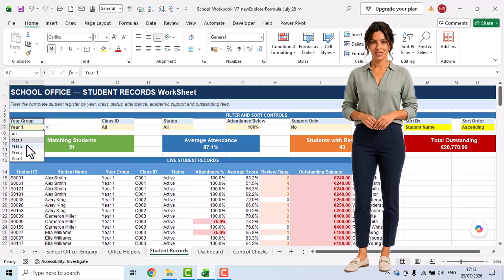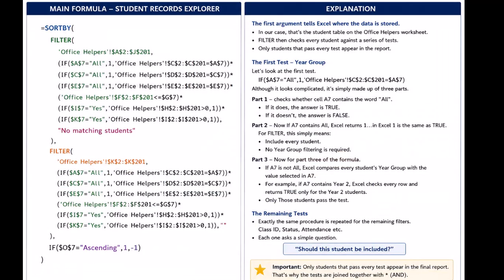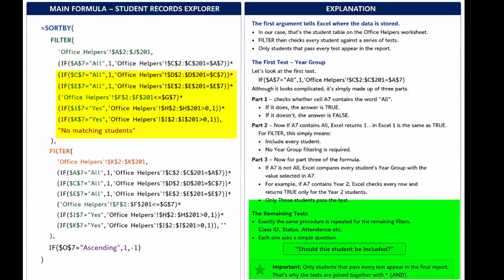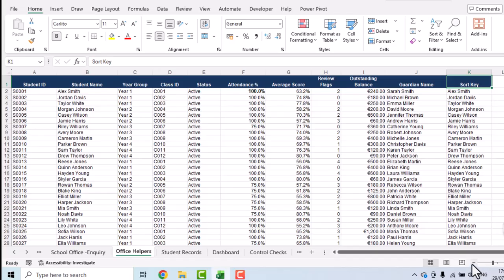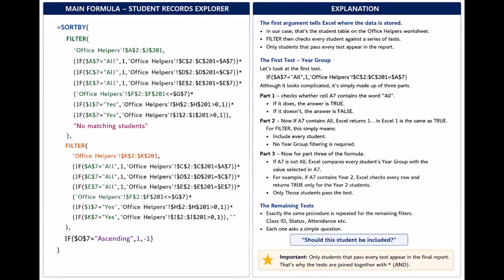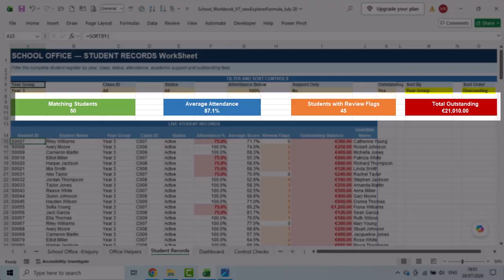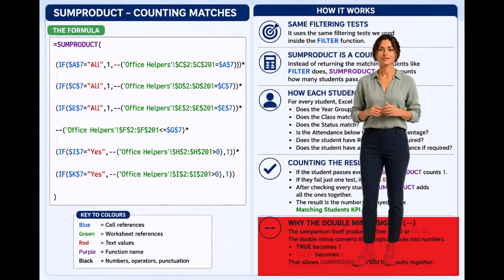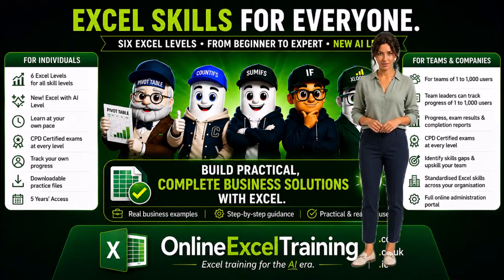Lesson 4-Building the Excel Spreadsheet for Students Search |Schools & Colleges.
Build a Dynamic Students Search in Excel | School & Colleges Series – Lesson 4

In this video, we build one of the most powerful worksheets in the entire workbook – the Student Explorer.

Instead of manually searching through multiple worksheets, users can instantly find students using powerful filters and view attendance, assessment results, review flags and outstanding payments from one interactive screen.

You'll also learn how modern Excel functions work together to create a professional search and enquiry system that updates automatically as your data changes.

This is practical Excel design using real business techniques.

In this lesson you'll learn:

✅ Build a professional Student Explorer screen
✅ Create dynamic search and filtering options
✅ Use FILTER to display matching records instantly
✅ Use SORTBY to sort results dynamically
✅ Use SUMPRODUCT to count matching records for live KPIs
✅ Design an intuitive interface for office staff and management
✅ Build a reusable Excel solution using modern dynamic array functions

Rather than learning individual functions in isolation, you'll see how they work together to create a complete, real-world spreadsheet solution.

School / Colleges Series

Lesson 1 – Workbook Overview & Design

Lesson 2 – Building the Data Worksheets

Lesson 3 – Building the Principal Dashboard

Lesson 4 – Building the Student Explorer

Coming Next: Building the Control Checks System

Learn to Build Practical, Complete Business Solutions with Excel

At OnlineExcelTraining, we don't just teach Excel functions—we show you how to combine them into complete spreadsheet solutions that solve real business problems.